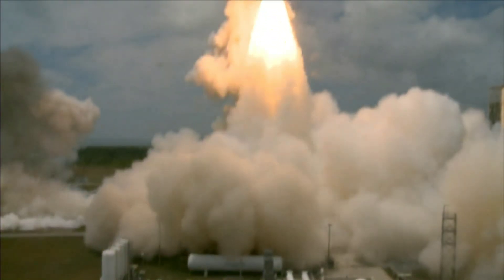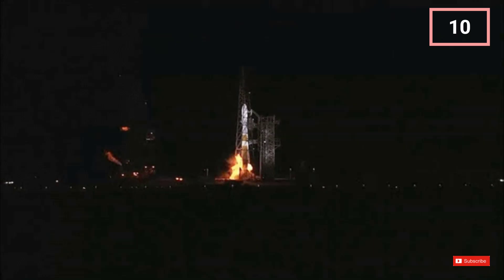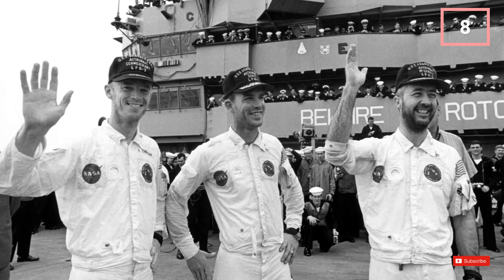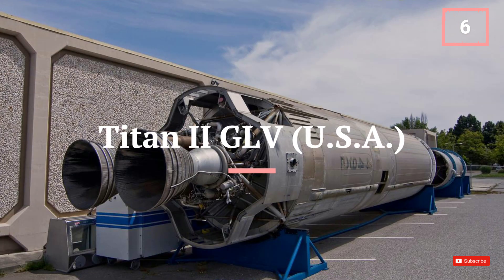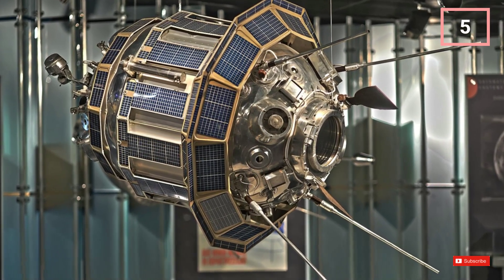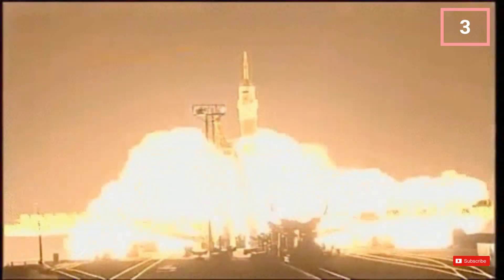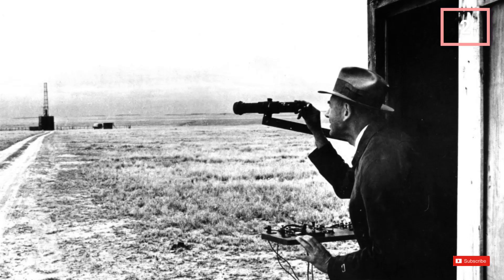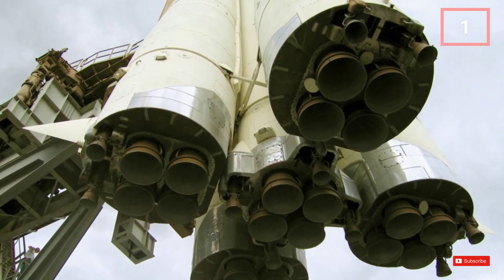10 Incredible Spacecraft (Pre Saturn V): The Rest Of The Space Race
Looking at the other rocket's that made up the race to space.The great titanic clash between America and Russia which we still benefit from today.
From Gemini missions, to the first man in space in Vostok 2. Satelites and space walks. We look at ten of the most impactful and profound spacecraft that got us closer to the moon landings and set the foundation going into the 21st century.
From thor, Saturn, Juno, Titan, Mercury and Goddard to Soyuz, Voskhod, Semyorka, and more